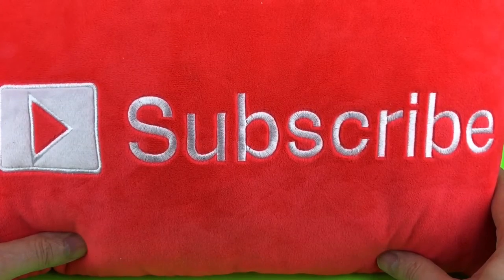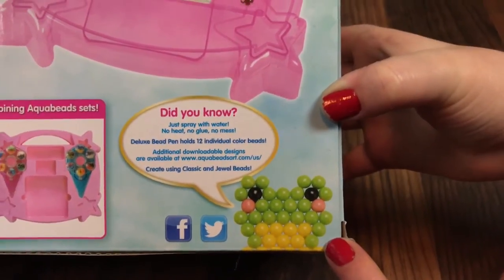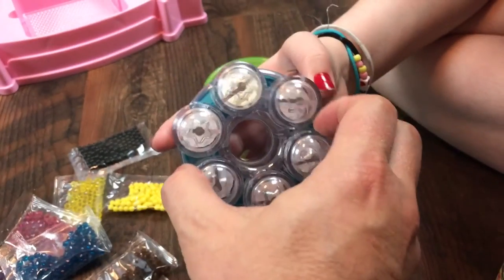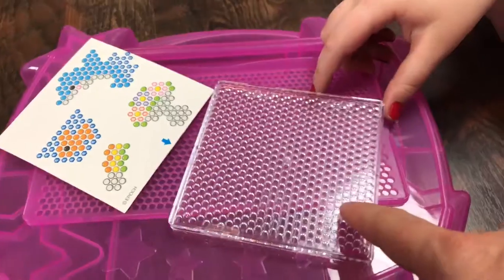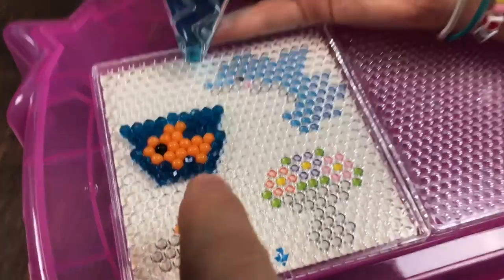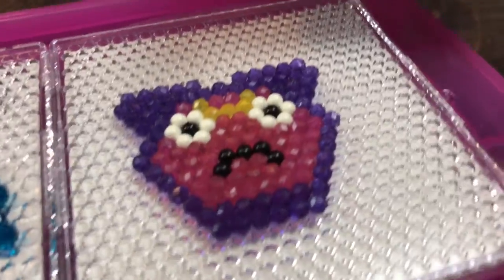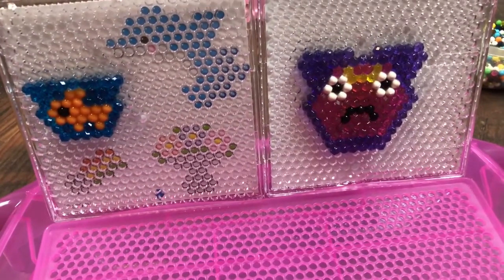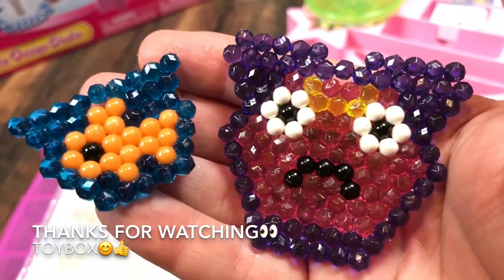Aquabeads Ultimate Design Studio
Here is our aquabeads ultimate design studio that we got and it has over 1200 beads with it. This kit is so much fun and it was a great toy video to make for you guy.